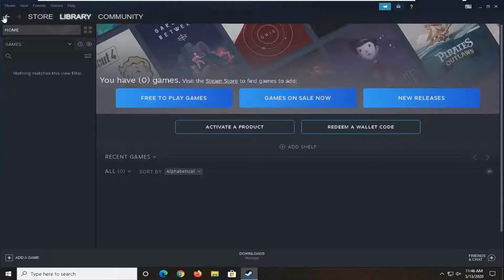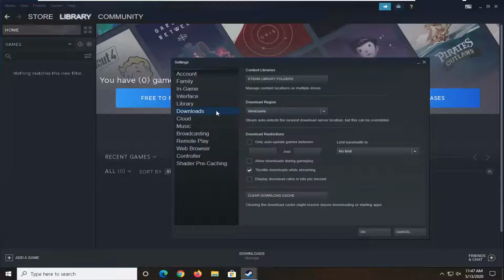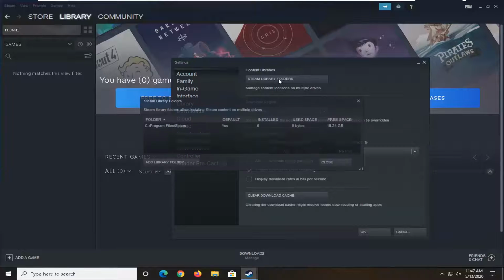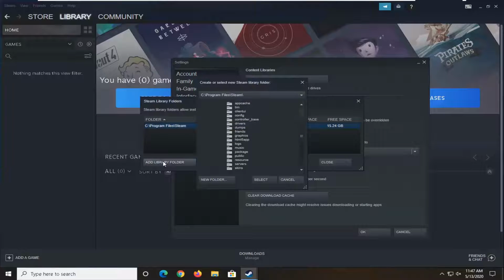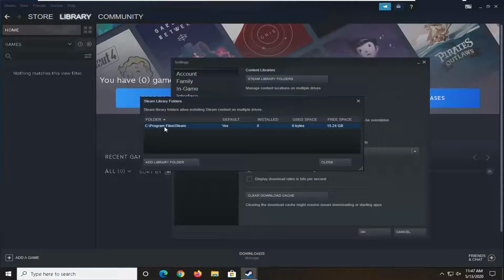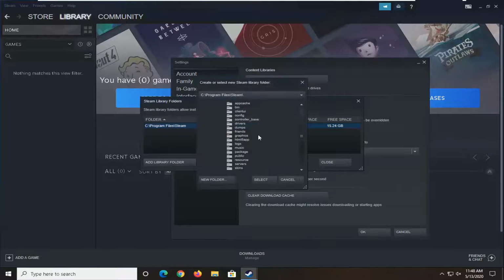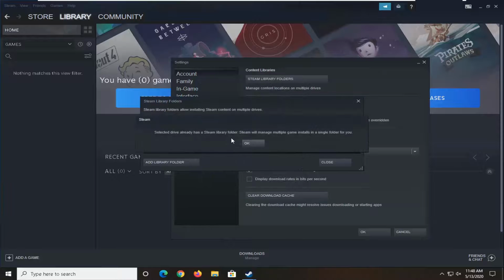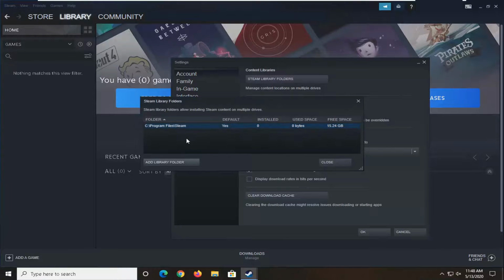How to Change Where Steam Installs Your PC Games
By default, Steam will download your games to whatever is the main drive on your PC. That is, whichever one Windows is installed on. In many cases that's not going to be a problem, but it will if you have a small SSD boot drive to complement a larger mass storage HDD, for example.

Steam offers multiple library folders, and you can choose where you want to install games when you download them. And, thanks to a recent update, you can easily move a game after you’ve downloaded it without re-downloading the entire thing.

This process can save you from downloading tens or even hundreds of gigabytes of game data all over again, just because you got a new SSD and want to move a few games. It’s different from moving an entire Steam library folder, which moves every single game inside it—the following process will let you move only a few games rather than the whole library.

If you’re a PC gamer there’s a good chance a large portion of your game collection is housed in Steam. And while Valve’s desktop game launcher/retail storefront/social network amalgamation is a great tool for organizing games, sometimes its defaults aren’t the best choice for everyone.

Take where your games are automatically installed. By default, Steam drops them into your C drive, but what if you’ve got a larger D partition, or an SSD you want to dedicate to games? No problem. Adding install locations is simple.

In this case, you need to tell Steam that you want things somewhere else. It's not immediately obvious how to do it, but it's not complicated, either.